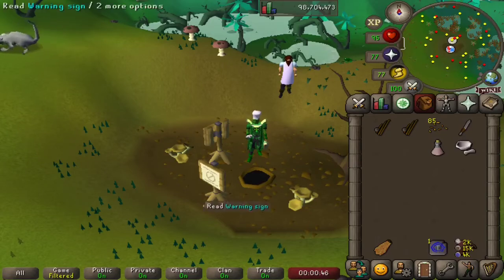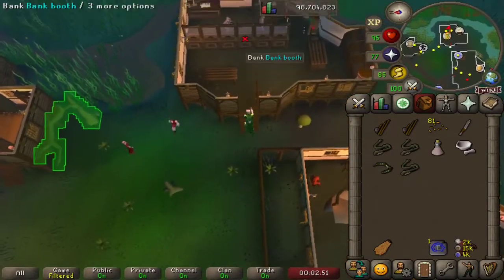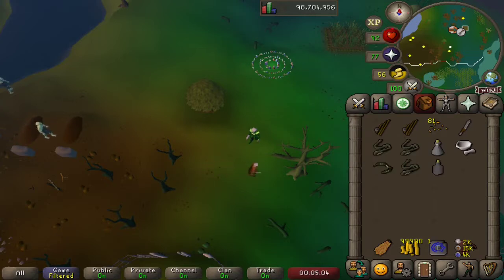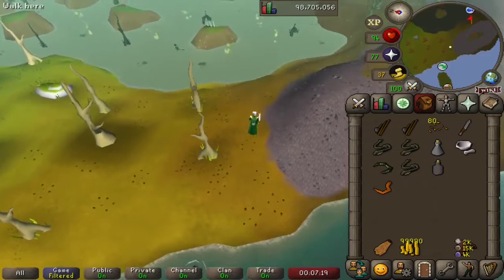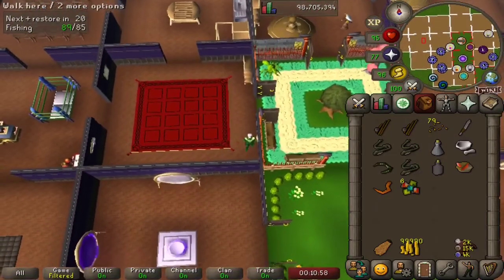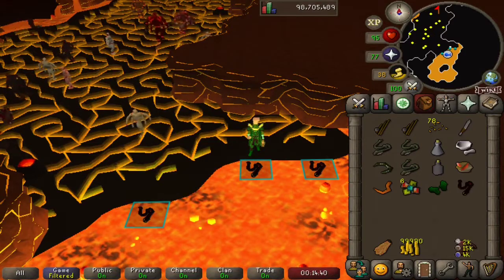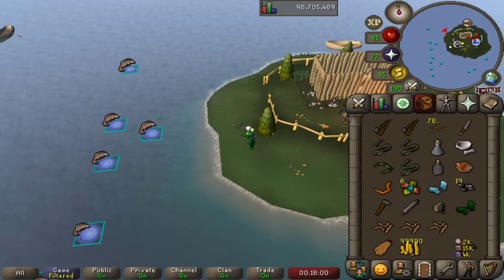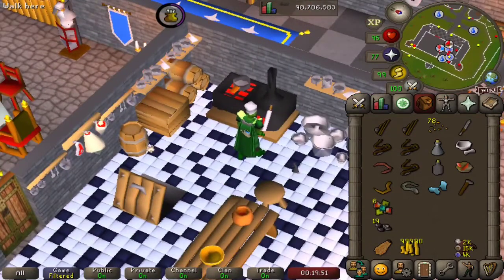Eels - Cooking Every Item in Old School Runescape - Episode 37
Enjoyed making this one!

We're catching, knifing, hammering, chunking and most importantly cooking Eels today!